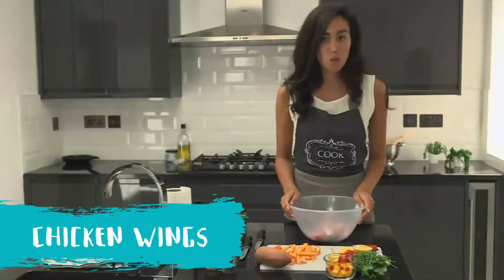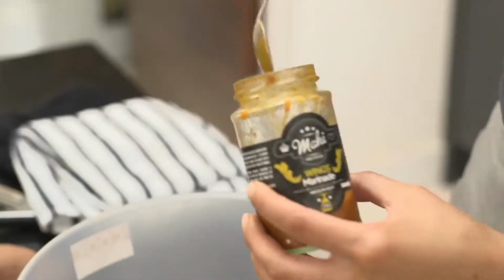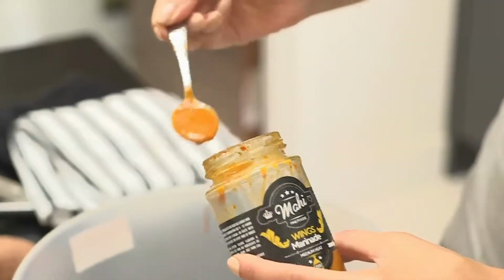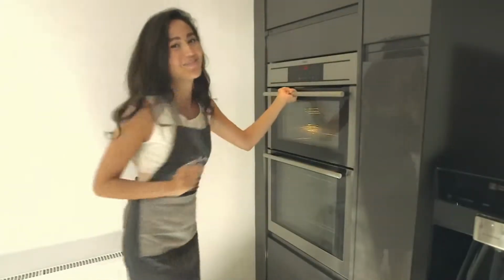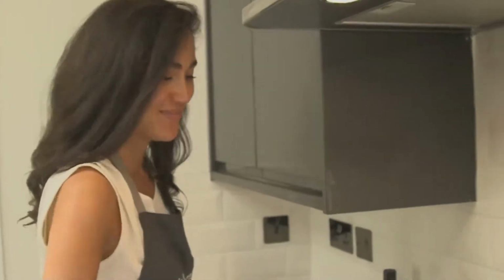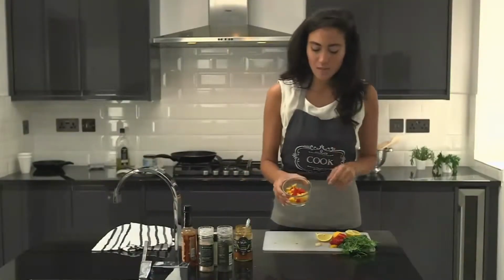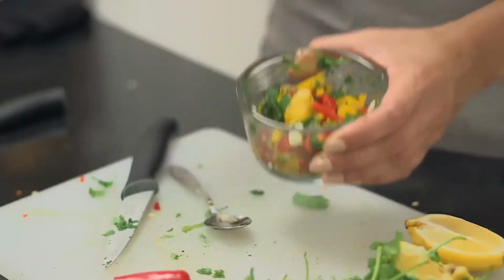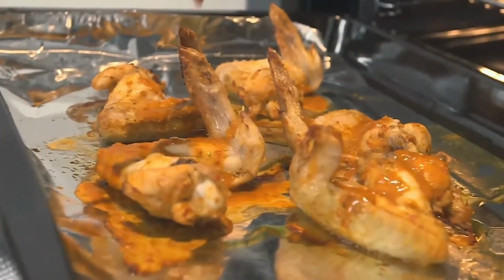MAHI | Marinated Peri Peri Hot Chicken Wings 🌶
Feeling hot hot hot? Try out this easy peasy chicken wing recipe with a side of sweet potato fries and salad.  There is no pre-set marinade time but the longer the better – a min 5 mins but up to 12 hours. Total cooking time is an hour. This dish serves 4. 🍽️

Ingredients

For The Wings
1 kg Chicken Wings
6 tbsp of Wings Marinade

For The Fries
1 Sweet Potato

For The Pepper Salad
1 Large Fresh Lemon
1/2 Finely Diced Clove Of Garlic
1/2 Red And Half A Yellow Capsicum/Pepper

Method
1. Poke the chicken wings, place in a bowl add 5 tablespoons of MAHI Wings Marinade – place in oven dish. Place in a pre-heated oven at 200 degrees Celsius for approx. 40 minutes (will vary for different ovens so please do ensure they’re cooked before you take them out!).
2. Check wings after 20 minutes, turn, and baste with 1 large tablespoon of wings marinade and return for final 20 minutes.
3. Whilst the chicken is cooking, chop the sweet potato up into thin slices (we love it with the skin so keep it on!).
4. Fry thin cut fries in vegetable oil for 10-15 minutes (ensure you pre-heat the oil for at least 5 minutes before you put the chips in!). Take the chips out after 10-15 when they’re golden brown and ready, place on kitchen towel to drain out any remaining oil! Sprinkle on some salt and pepper to them (add a bit of chilli powder if you like).
5. Now for the salad - squeeze one lemon juice into a bowl, chop half a red and half a yellow capsicum, add a handful or coriander and half a chopped garlic clove - for a pepper salsa.
6. Take the wings out, plate, drizzle MAHI Peri Peri hot sauce all over the wings
7. Mix some mayonnaise with hot peri sauce for a kick with the sweet potato fries and have some pepper salsa on the side! Enjoy.

If you have tried any of our recipes, please do share your thoughts 💭 and suggestions! ❤️🌶️